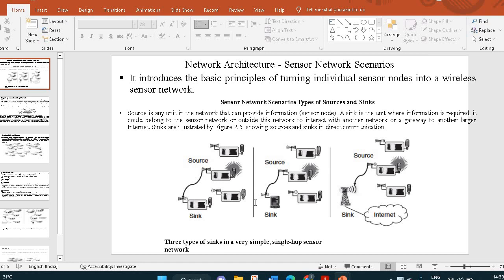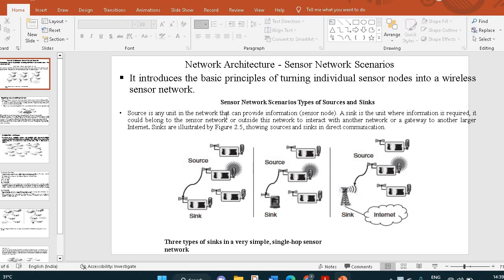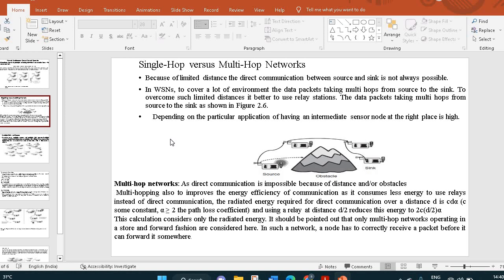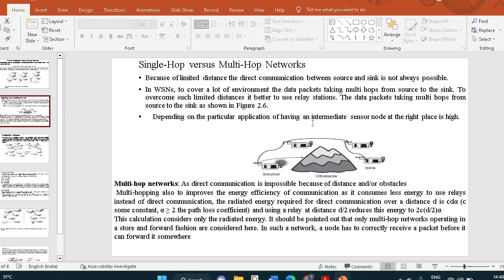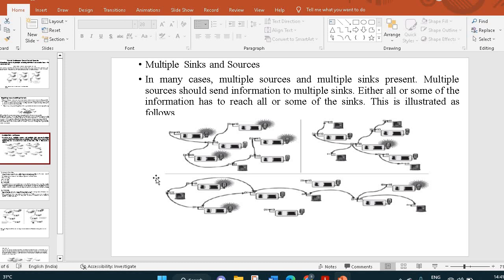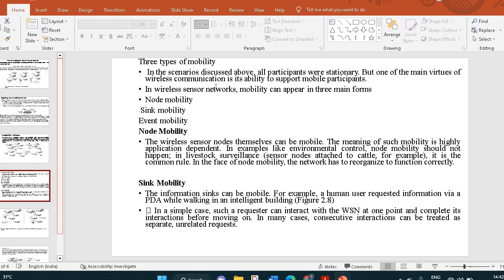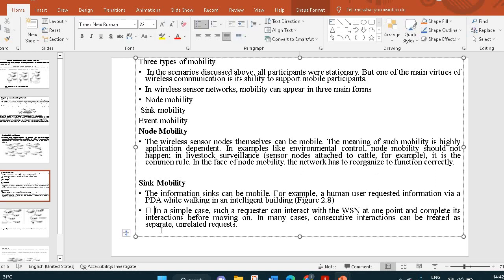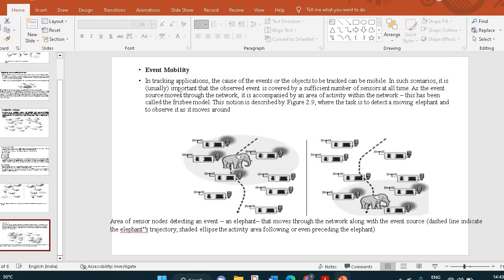5 Network architecture Sensor network scenorios